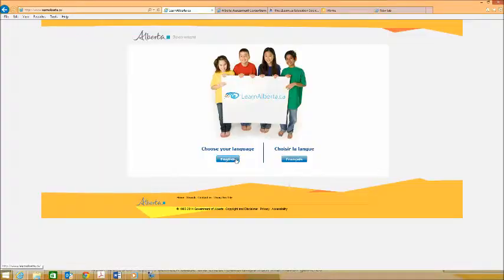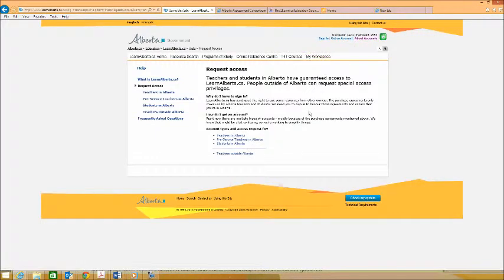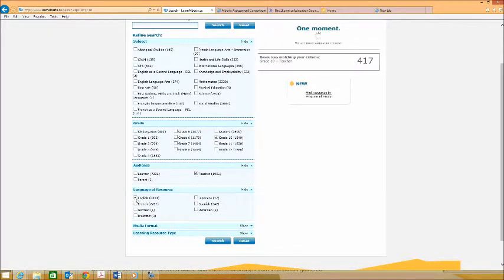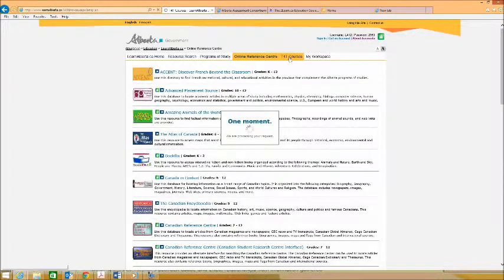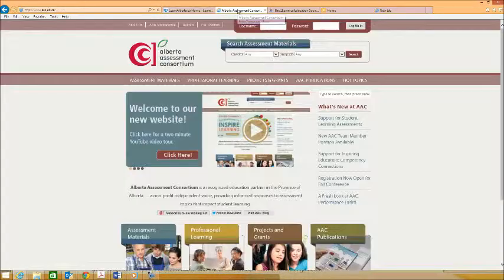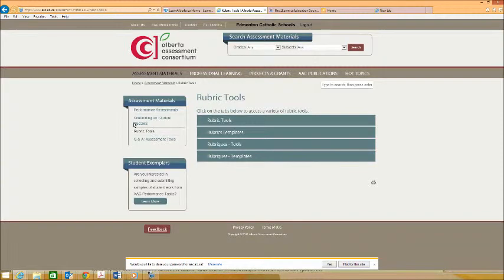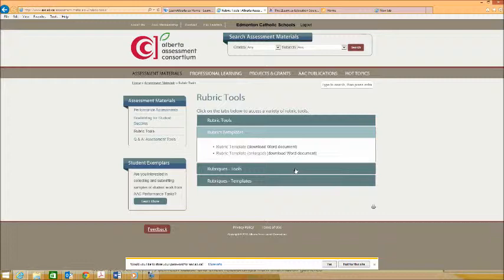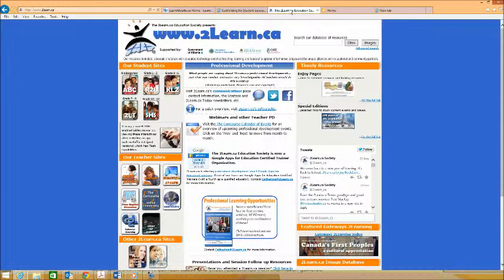Teacher Resources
Description